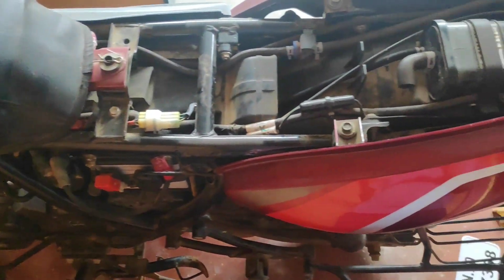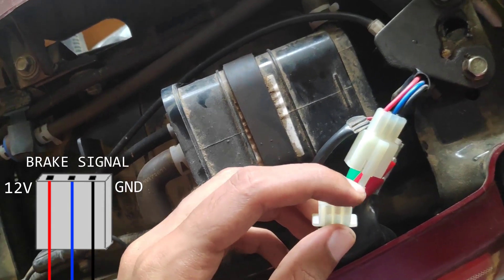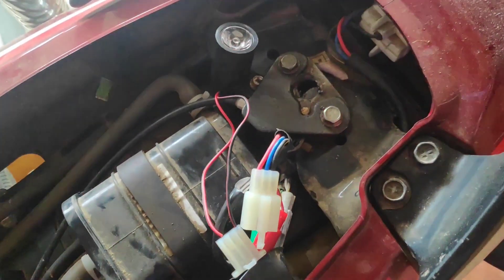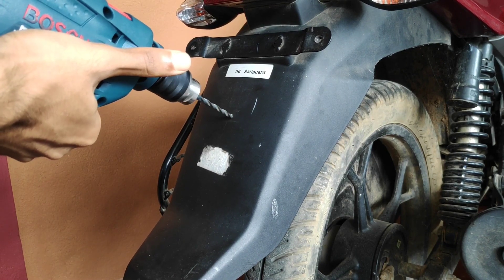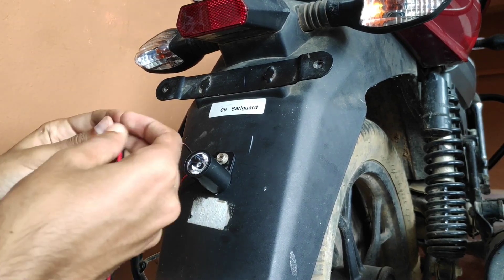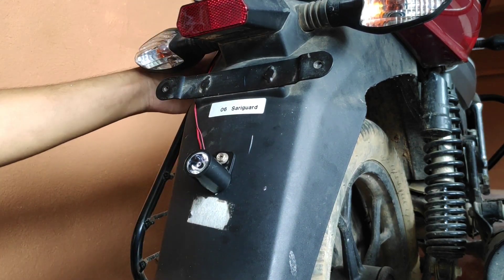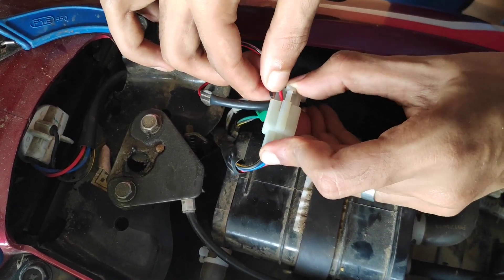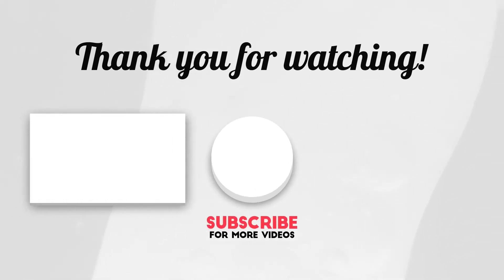How To Install Brake LED For Bike| ₹15 LED|Cheapest Installation(தமிழ்)| No wire Cut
This video Shows How to Install LED lights for your bike and explaining about the coupler .